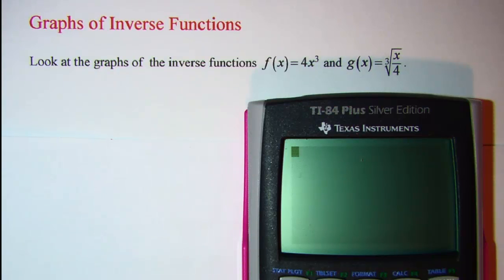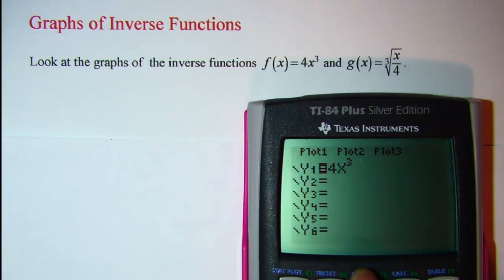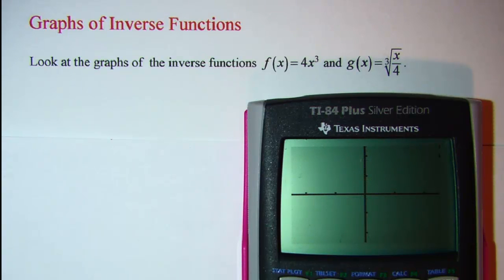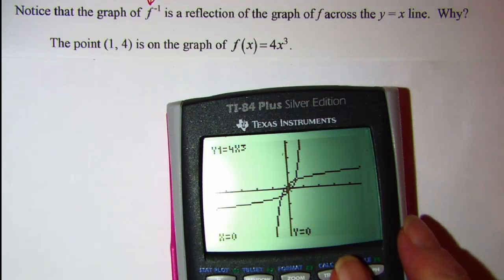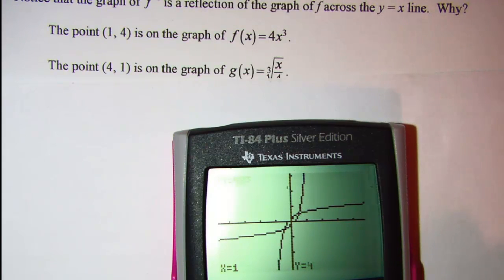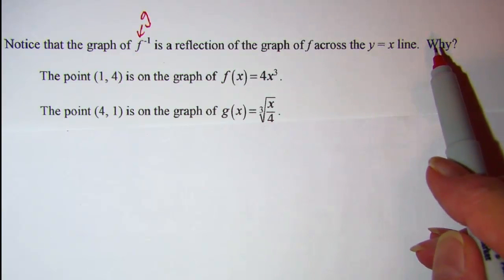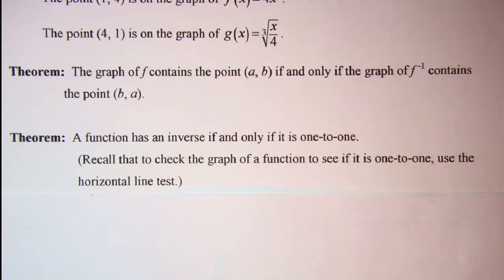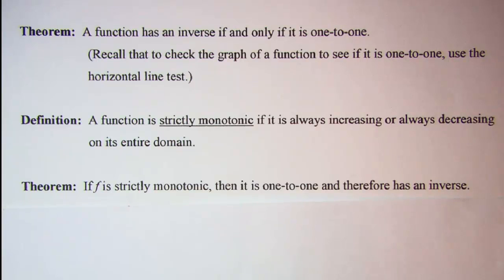Graphs of Inverse Functions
some observations about the graphs of inverse functions